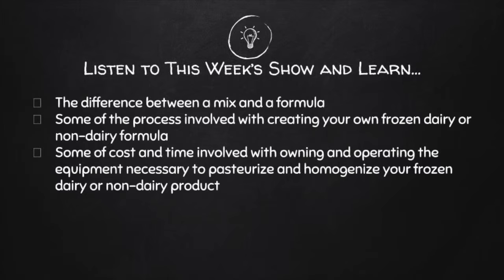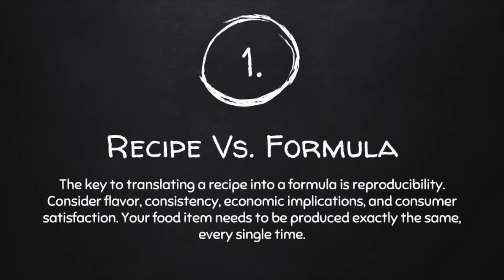Creating Your Frozen Dairy or Non Dairy Formula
to learn more about taking your THC-infused ice cream, frozen dairy or non-dairy product to market.

Episode THCF 009: Creating Your Frozen Dairy or Non-Dairy Formula

This week we talk about some of factors you should consider when deciding whether to use a pre-made formula or to create your own.

Listen to this week’s show and learn:

• The difference between a mix and a formula
• Some of the process involved with creating your own frozen dairy or non-dairy formula
• Some of cost and time involved with owning and operating the equipment necessary to pasteurize and homogenize your frozen dairy or non-dairy product

Got a question? Leave it in the comments below!